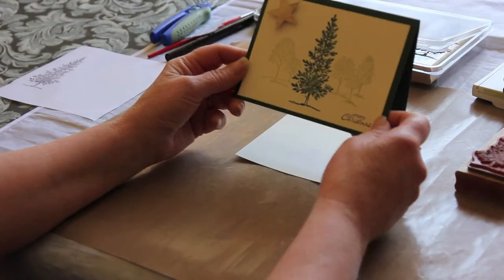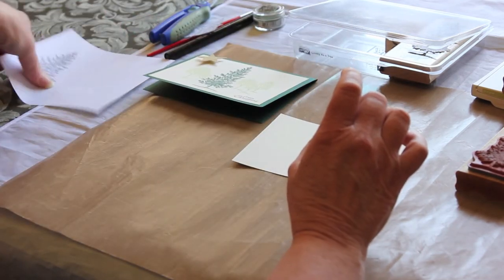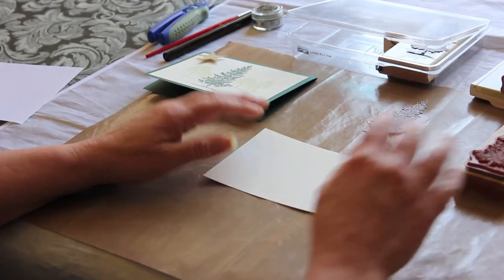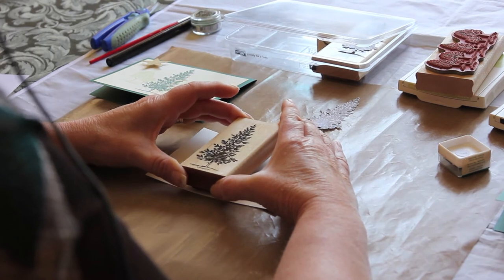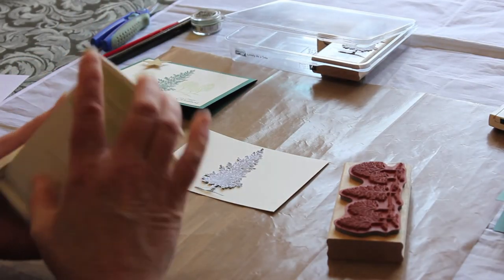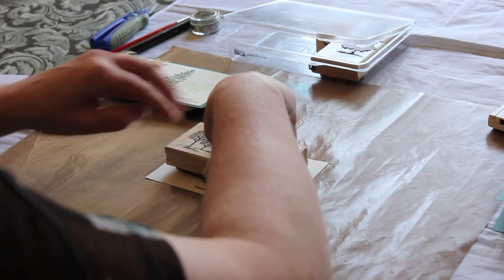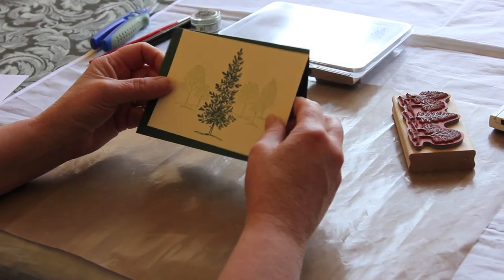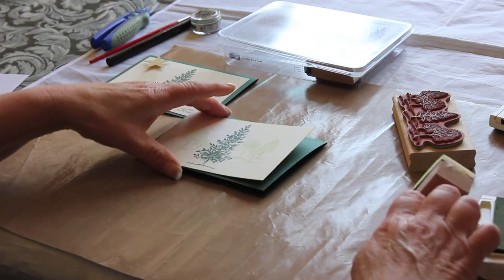Creating foregrounds and backgrounds with stamps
Helen shows you how to create a stamped card using a masking technique with stampin up lovely as a tree stamp set